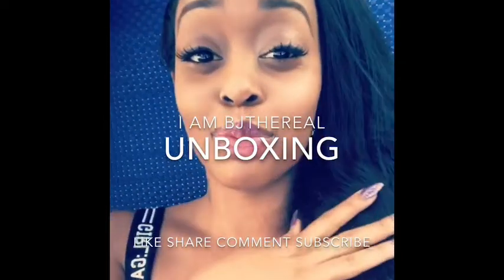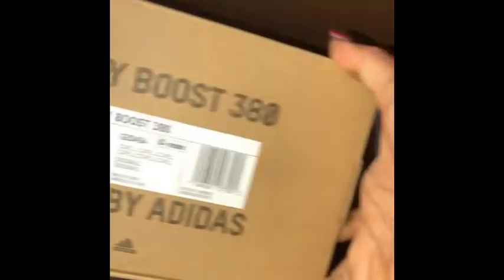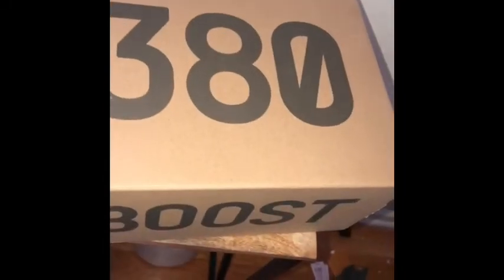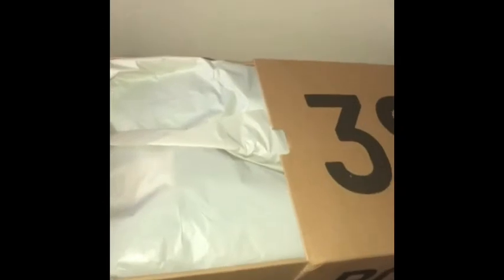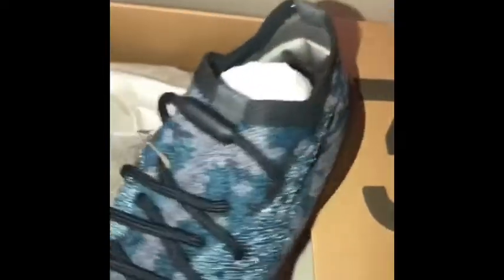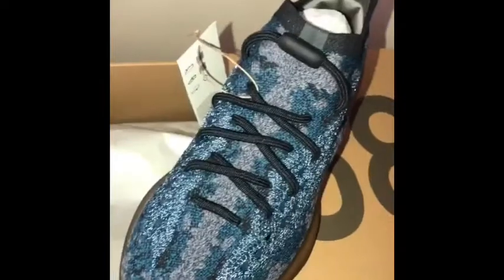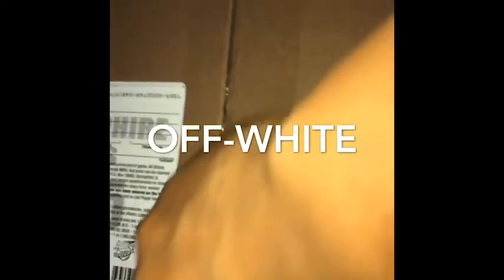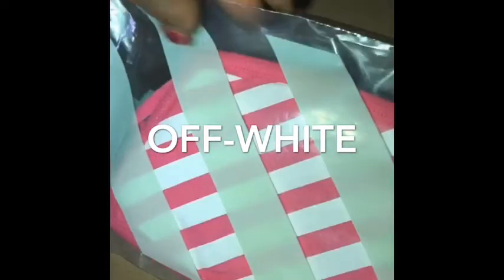Yeezy 380 New release off-white Unboxing